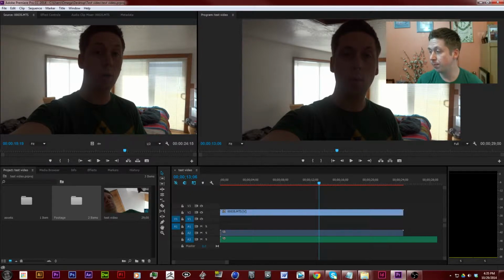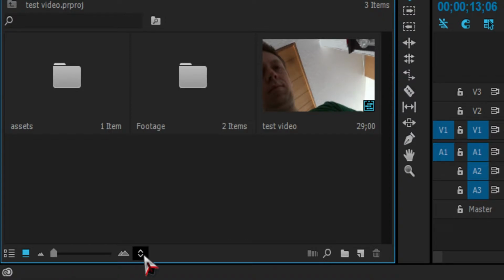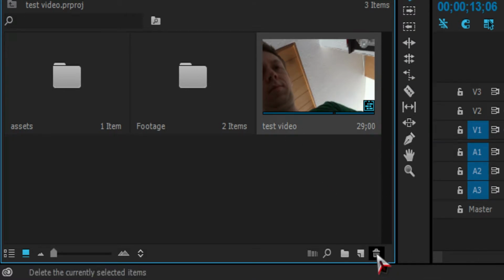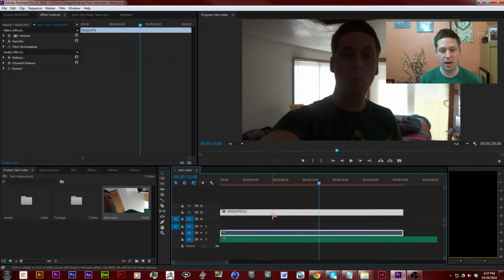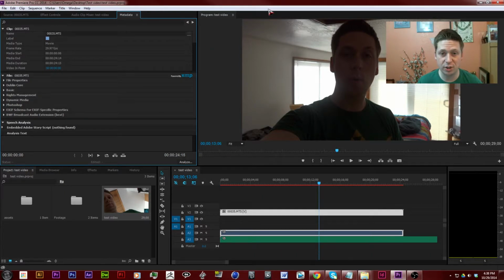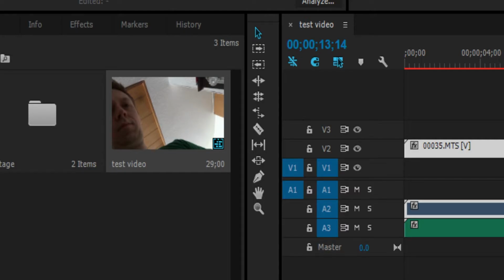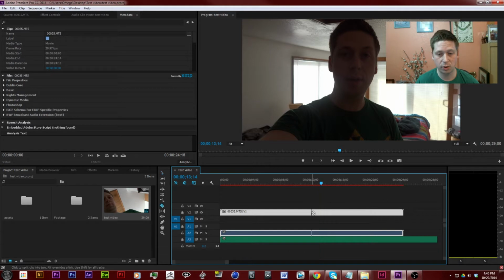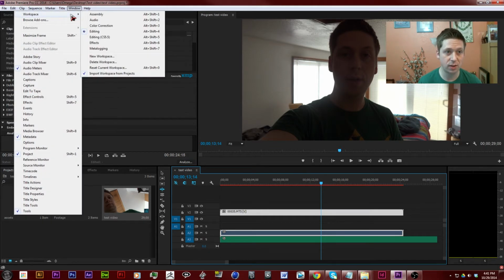Adobe Premiere Pro CC - Lesson 2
Learn Adobe Premiere Pro for the Creative Cloud with me! In this lesson we cover the panels of the work space.